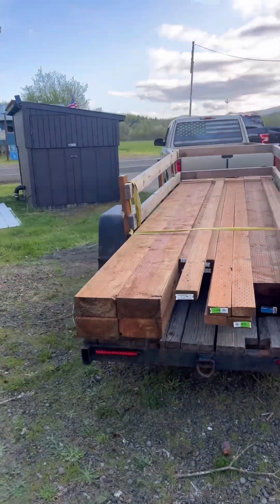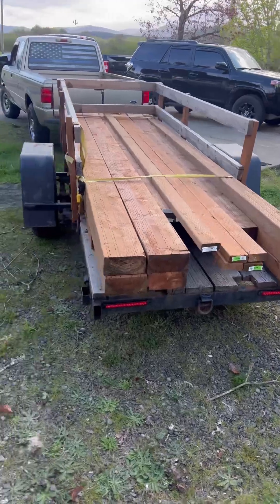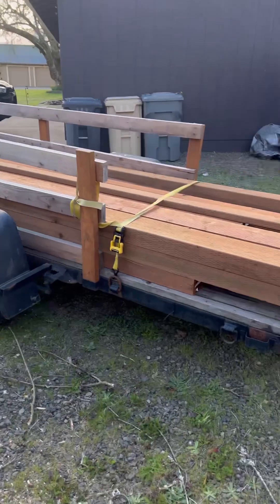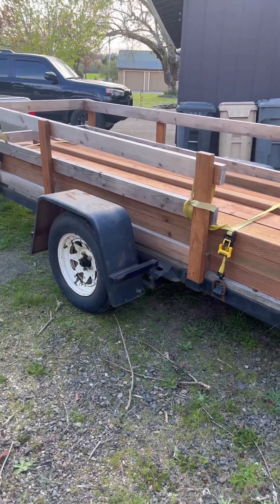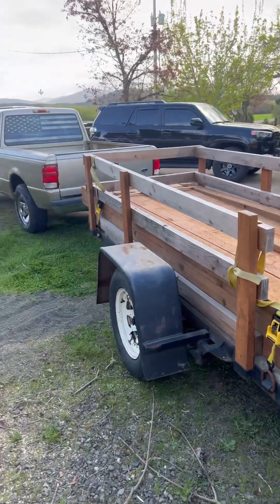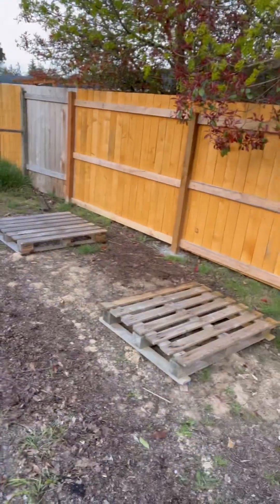I guess this is a vlog.